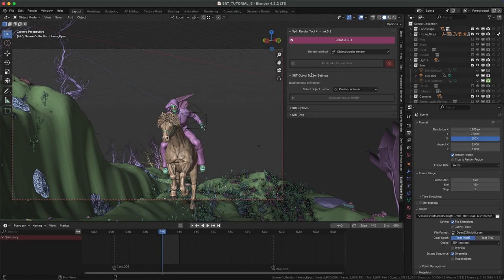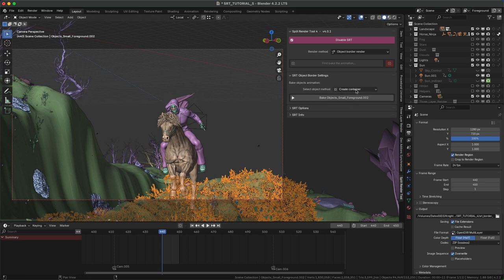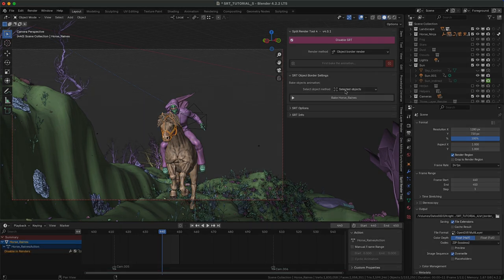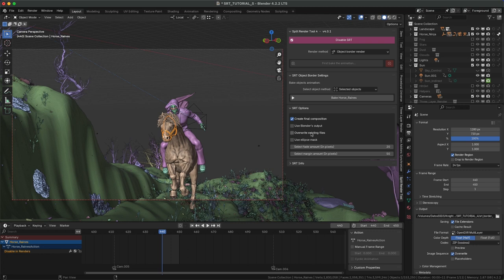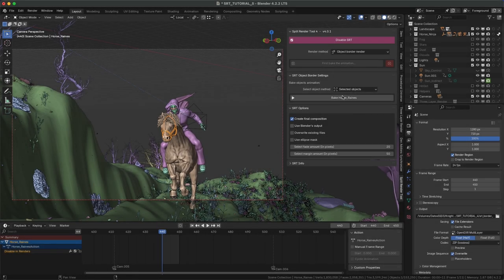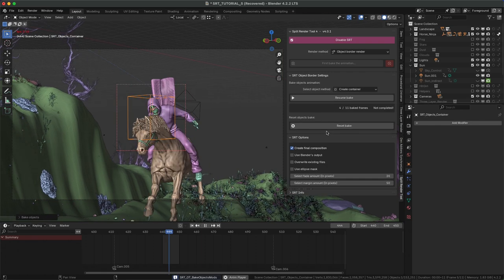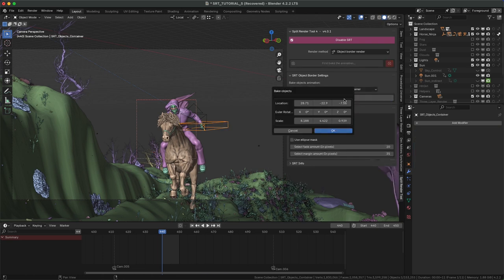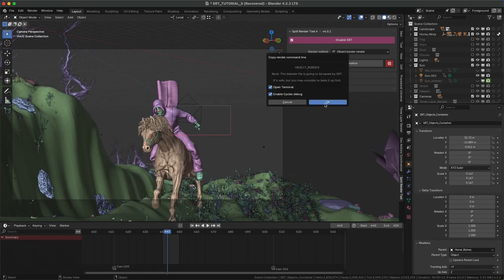Split RenderTool 4 Tutorial - Object Border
SRT4 Tutorial - Object Border

SRT4 allows users to animate Blender's render region area frame by frame along the timeline. It also brings the ability to render based on selected object/s region on screen, by analyzing their location and scale on each frame.

Object Border

Chapters:
0:00 Animated Border tutorial
0:10 Select objects
0:41 Options
0:57 Bake animation

MUSIC